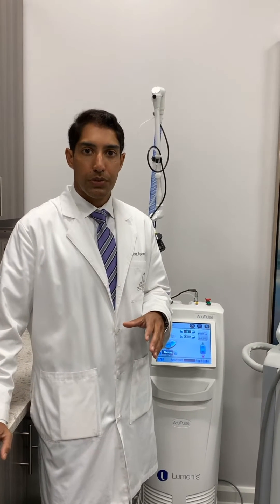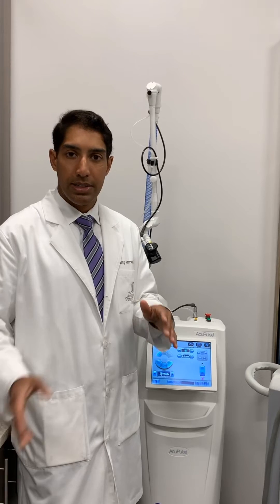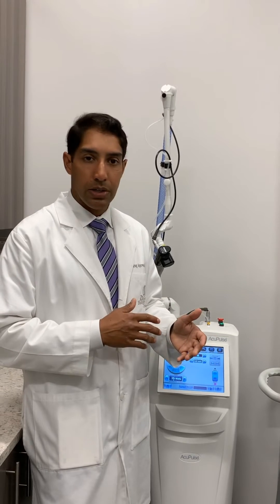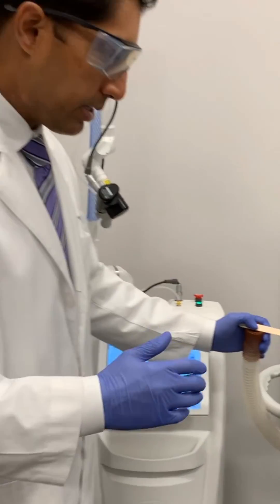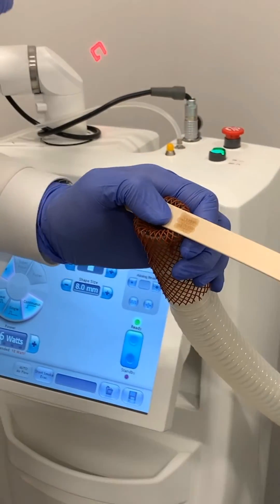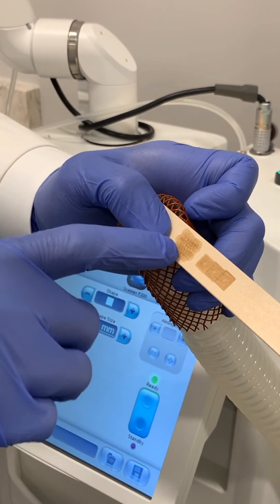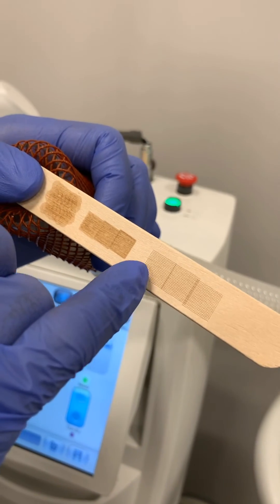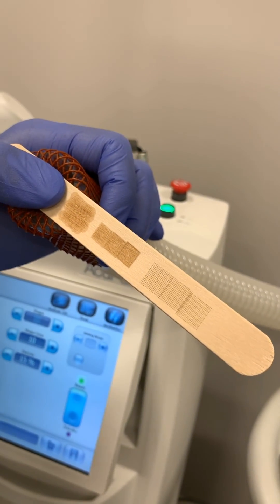What lasers are used for laser skin resurfacing?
Dr. Anurag Agarwal describes the differences between various types of laser resurfacing, specifically Erbium laser, Fractional CO2 laser, and Fully ablative CO2 laser resurfacing.  He also demonstrates each to the viewer to better explain what is meant by the term "fractional".